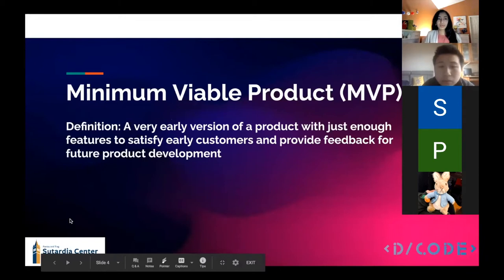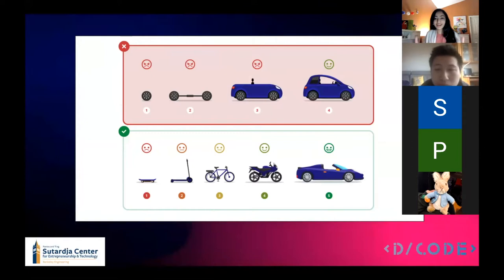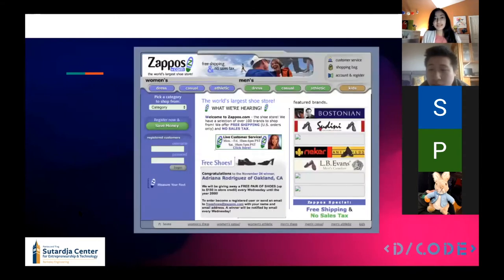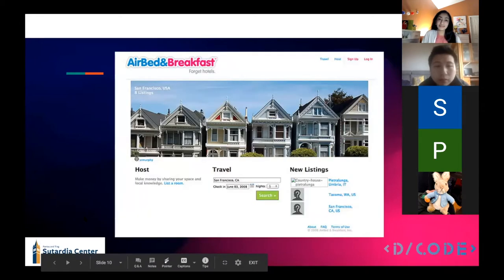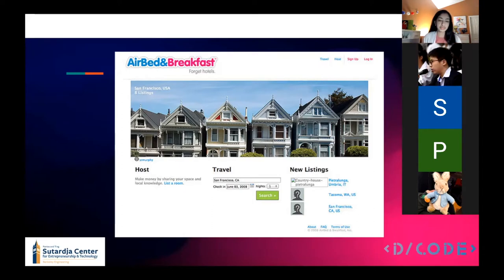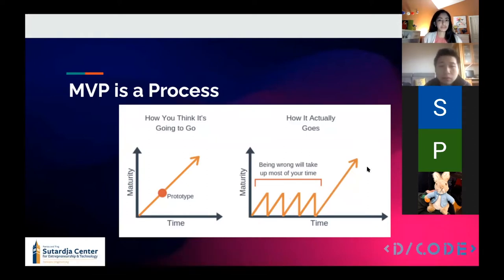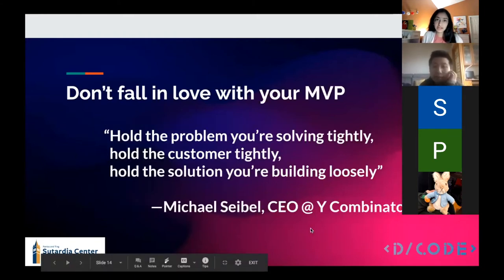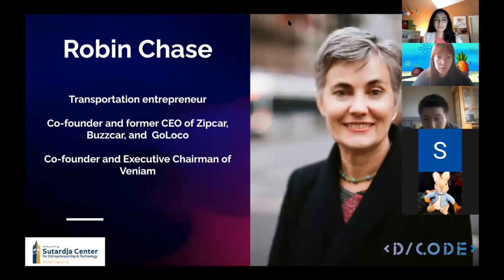MVP Product Iteration with Zipcar Founder Robin Chase | UC Berkeley's Silicon Valley Startup Success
Topic: MVP and Product Iteration | Make Something People Want
Date: February 1, 2021

Presenter: Siri Phaneendra

"Silicon Valley Startup Success" is a 2-unit entrepreneurship course that is certified by UC Berkeley's Sutardja Center for Entrepreneurship and Technology.

Speaker Bio
Robin Chase is a transportation entrepreneur. She is co-founder and former CEO of Zipcar, the world’s leading carsharing network; as well as co-founder of Veniam, a network company that moves terabytes of data between vehicles and the cloud. She has recently co-founded her first nonprofit, NUMO, a global alliance to channel the opportunities presented by new urban mobility technologies to build cities that are sustainable and just. Her recent book is Peers Inc: How People and Platforms are Inventing the Collaborative Economy and Reinventing Capitalism.

She sits on the Boards of the World Resources Institute and Tucows, and serves on the Dutch multinational DSM’s Sustainability Advisory Board. In the past, she served on the boards of Veniam and the Massachusetts Department of Transportation, the French National Digital Agency, the National Advisory Council for Innovation & Entrepreneurship for the US Department of Commerce, the Intelligent Transportations Systems Program Advisory Committee for the US Department of Transportation, the OECD’s International Transport Forum Advisory Board, the Massachusetts Governor’s Transportation Transition Working Group, and Boston Mayor’s Wireless Task Force.

Robin lectures widely, has been frequently featured in the major media, and has received many awards in the areas of innovation, design, and environment, including the prestigious Urban Land Institute’s Nichols Prize as Urban Visionary, Time 100 Most Influential People, Fast Company Fast 50 Innovators, and BusinessWeek Top 10 Designers. Robin graduated from Wellesley College and MIT's Sloan School of Management, was a Harvard University Loeb Fellow, and received an honorary Doctorate of Design from the Illinois Institute of Technology.